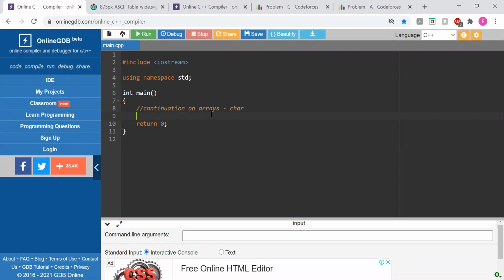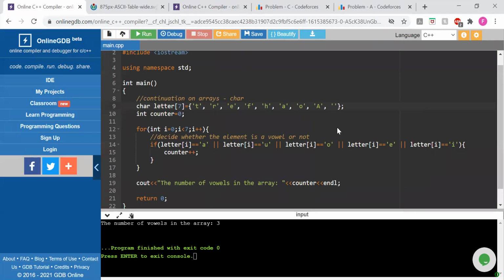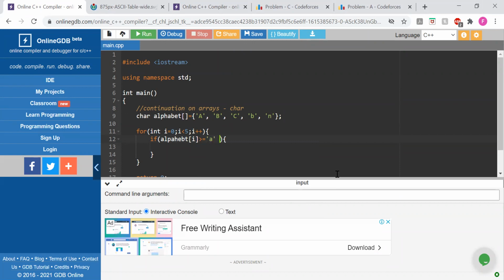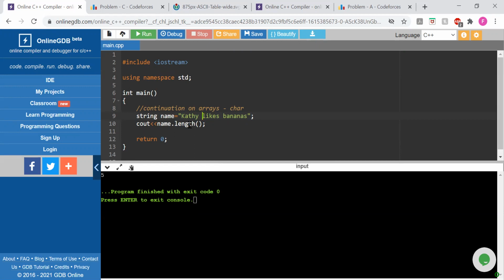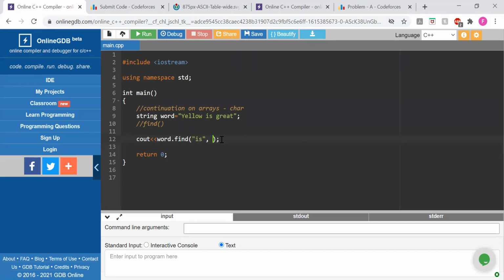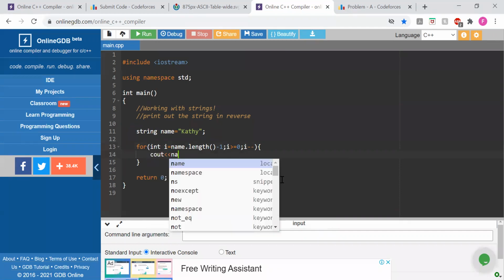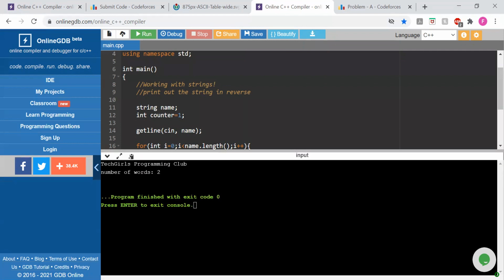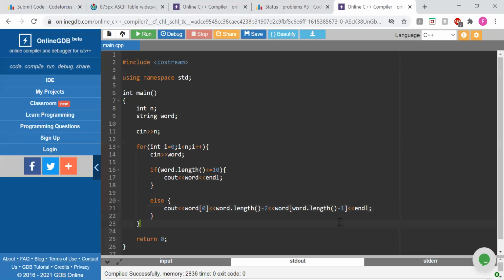TechGirls Alumnae Council - Coding Programming Course - March 10